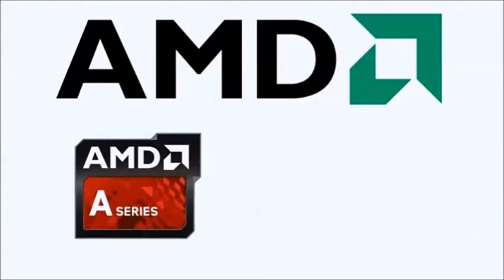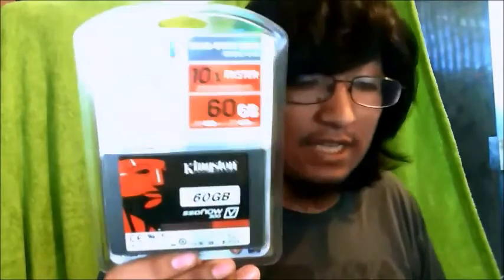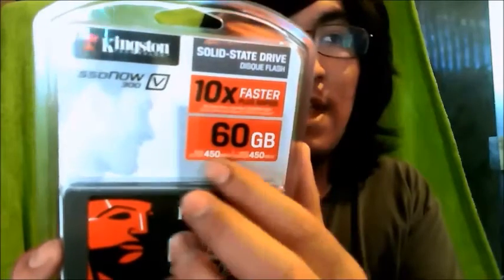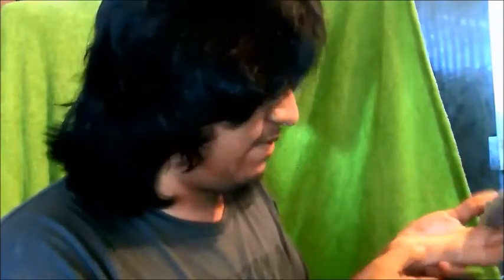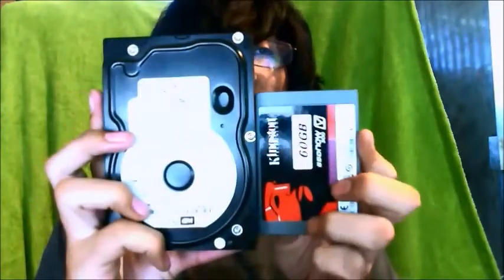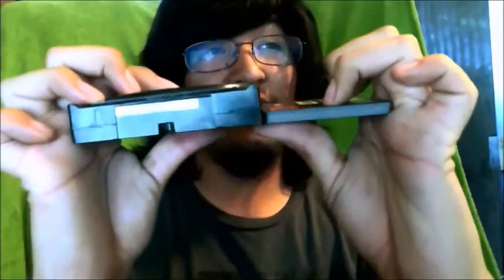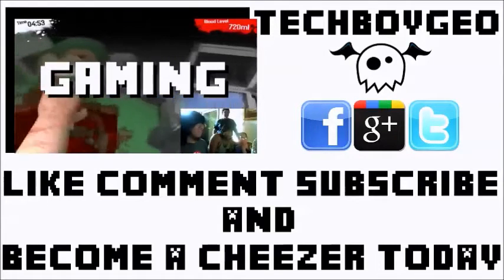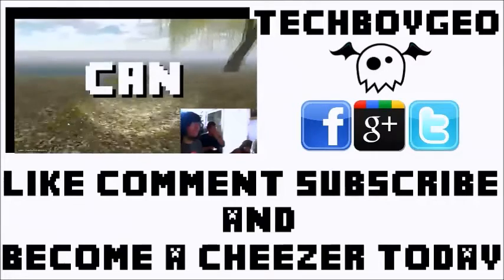Kingstion SSD Now V 300 unboxing amd test drive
Hello cheesers I am techboygeo and love Playing Video games and recording myself doing it on my own or with my friends

Monday is miner Monday when I play minecraft. Wednesday is wacky Wednesday when I play weird or fun little games. Friday is hardcore Fridays when i play more hardcore games

Video games I uploaded are not made by me but rather the company or people that made them I upload them to bring entertainment to you and to promote the video game and spread the word of a some games

Acifin ProjectVolume
OR
audiomicro